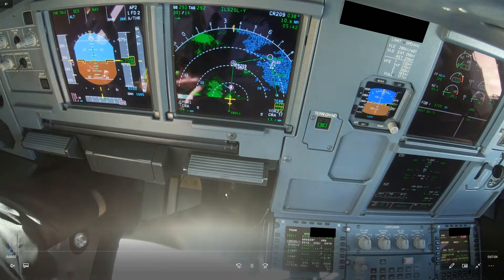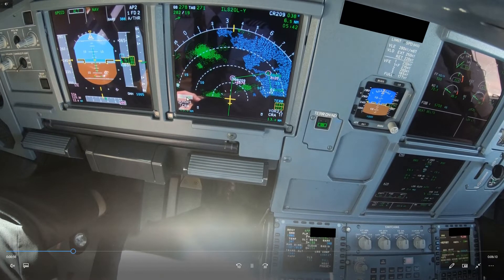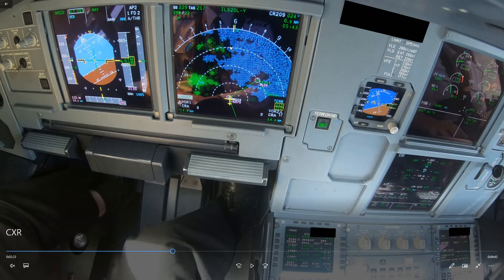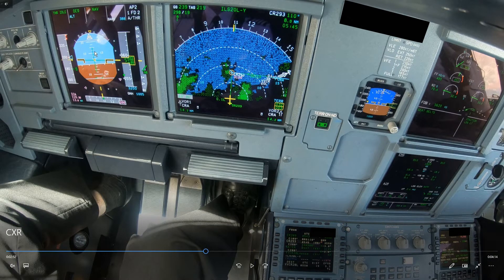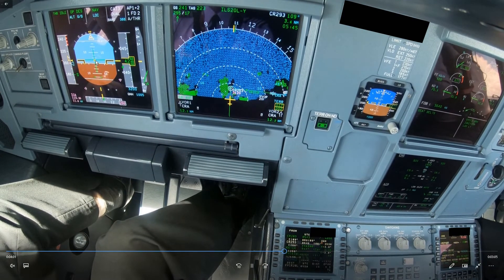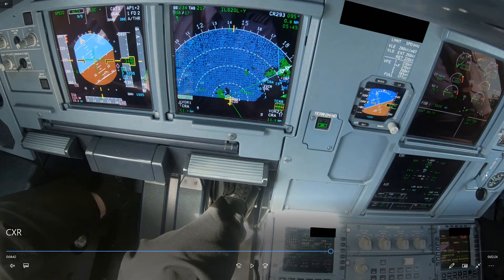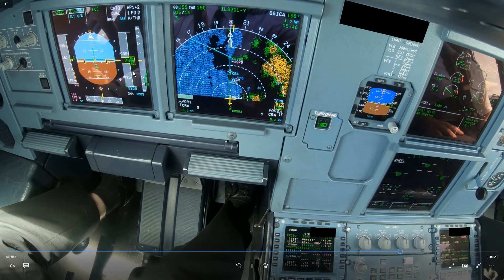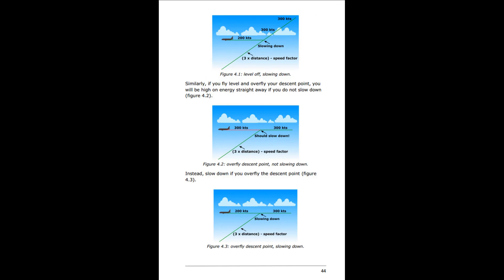A320 Descent Management - VVCR glide slope from above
Flight into VVCR, glide slope from above incorrectly applied.